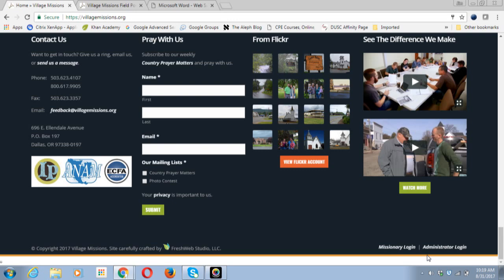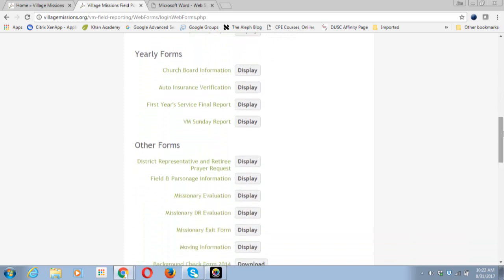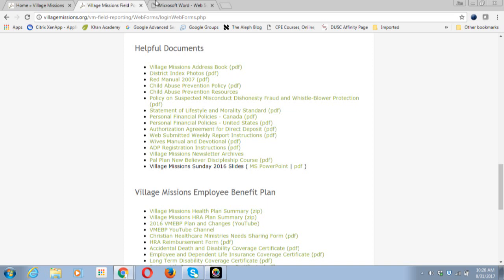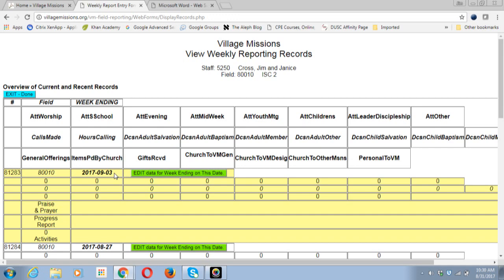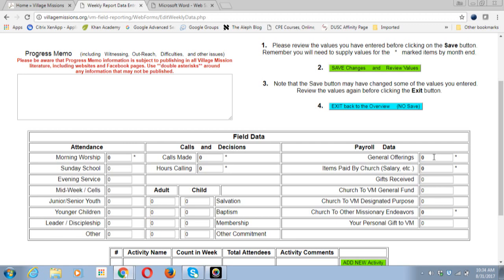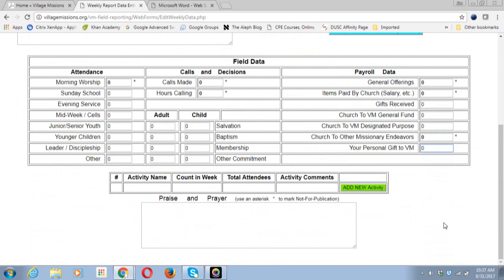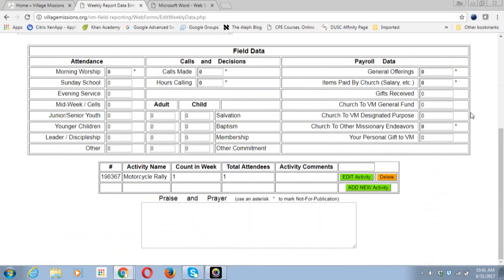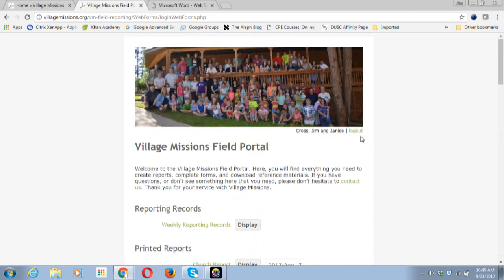Village Missionary Weekly Reporting Records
Instructions on how to file your monthly reports using the web tool.